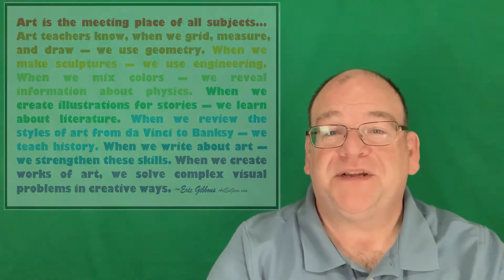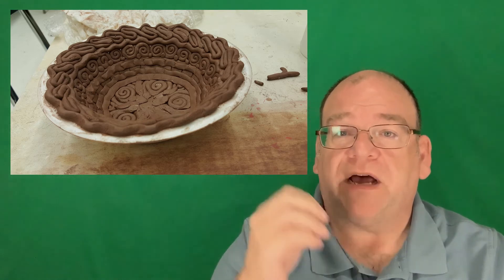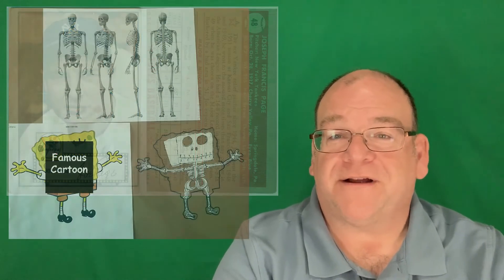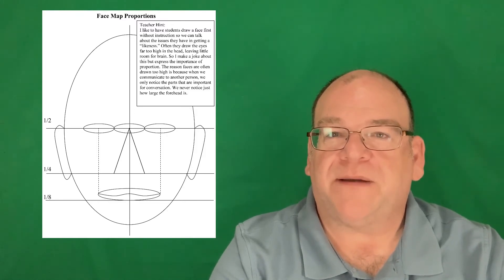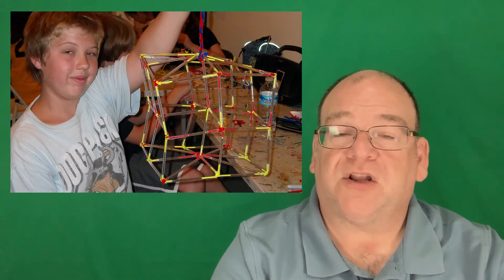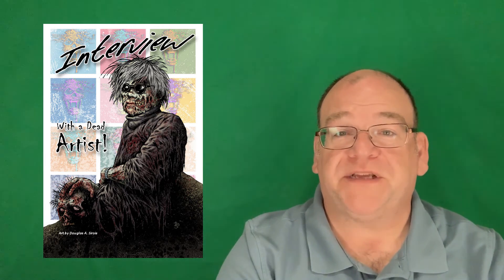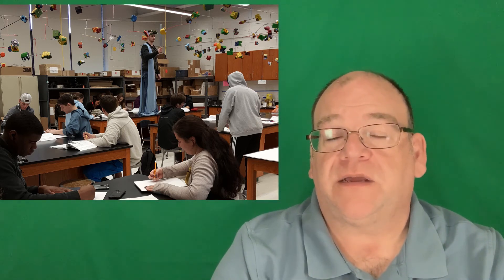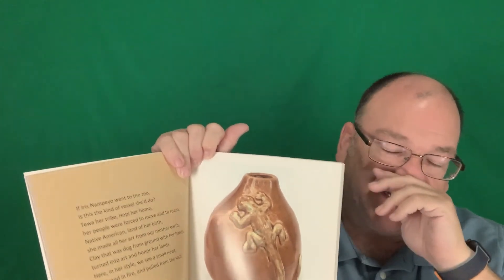Art Explorations that connect to Science and Biology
If you want to incorporate core content into your art practice, or you are a Biology or Science teacher looking to add more creative project-based learning in your course, these ideas may help.

"Art At The Heart" Teaching core content through art